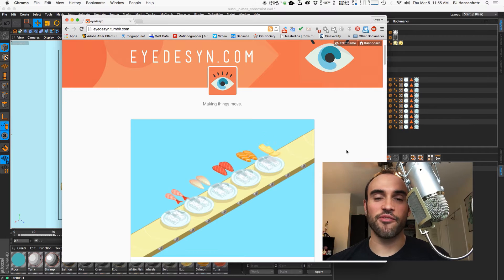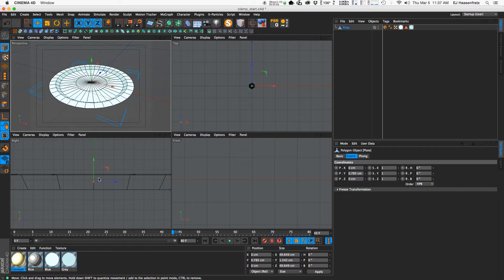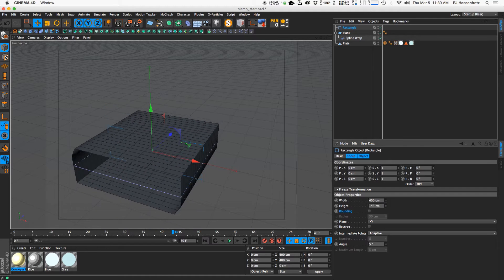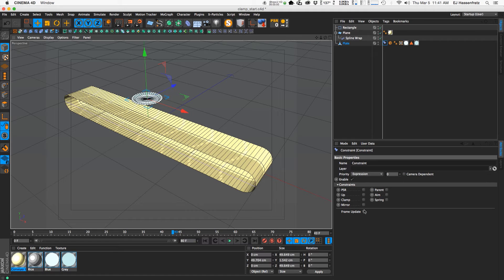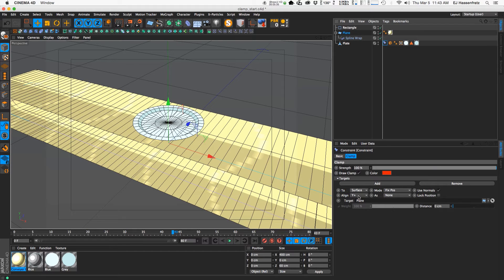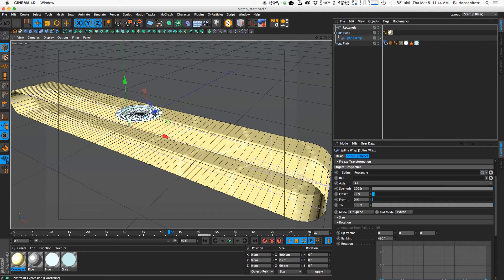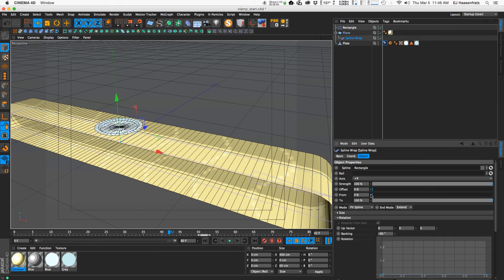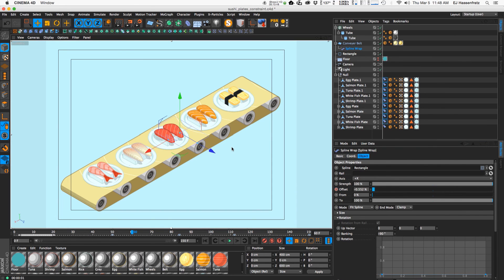Cinema 4D Tutorial - Using Cinema 4D Constraints to Stick Objects Onto Other Objects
In this quick tutorial, I'll be demonstrating how I created a my 'sushi-go-round' conveyer belt from my latest GIF animation!  First, I'll show you how to create & animate the conveyer belt using simple primitive objects and Spline Wrap.  Then I'll go over how to stick objects to the surface of the conveyer belt so the plates slide along with the conveyer belt movement using a Constraint Tag.  I'll show you some handy tips with using the Constraint Tag and get our sushi movin' and groovin' along our conveyer belt!  Finally, I'll show you how to easily duplicate the sushi plate and position it on the conveyer belt.

If you have any questions, be sure to post them below!  As always, please share what you make using this technique, I always love to see what you create!  Keep on creating!